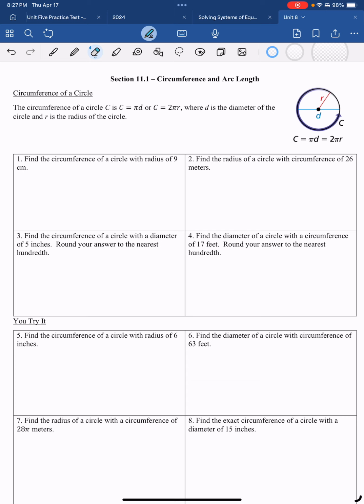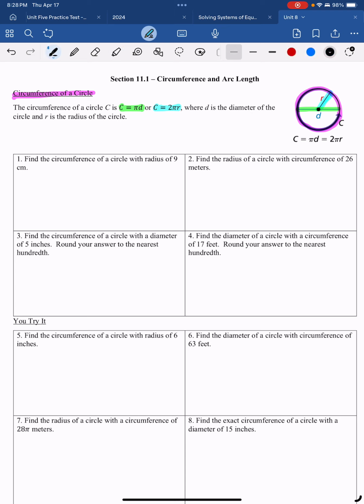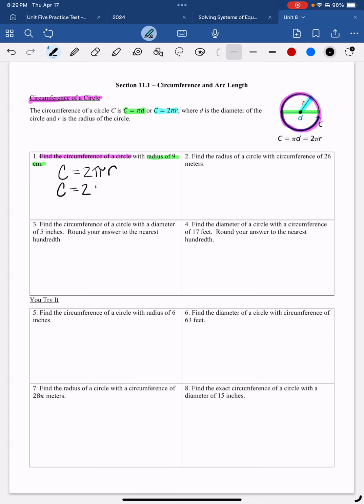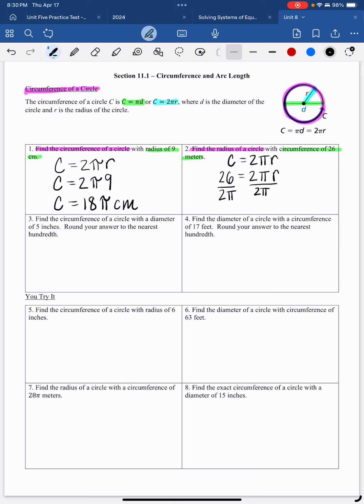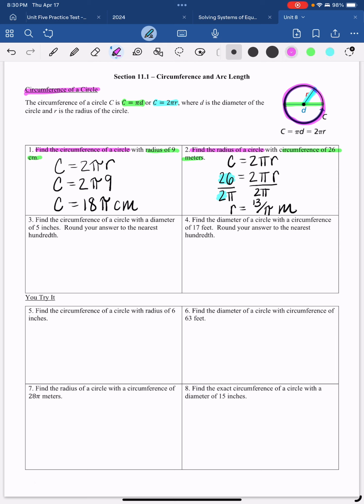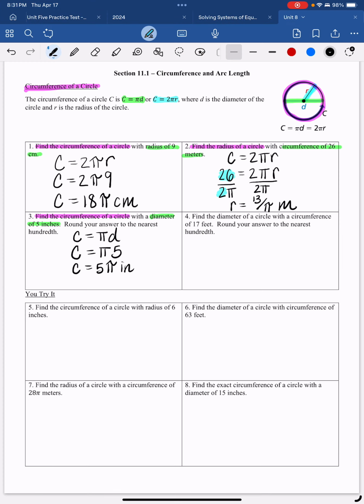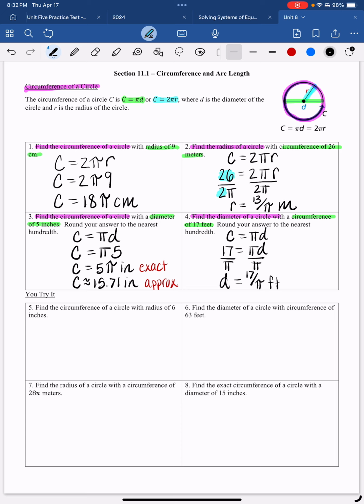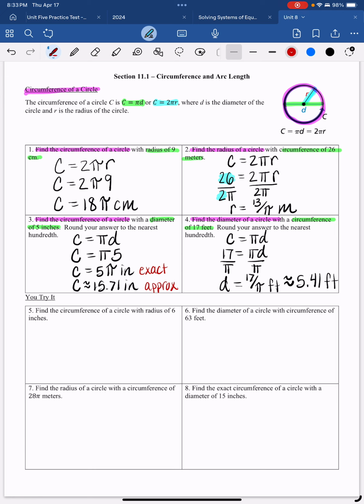Section 11.1 - Circumference- You Try It